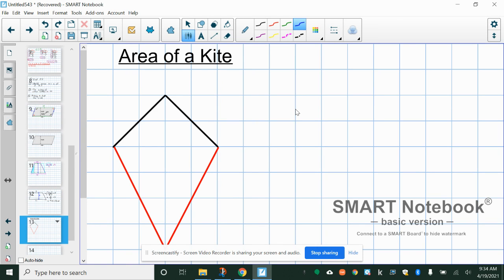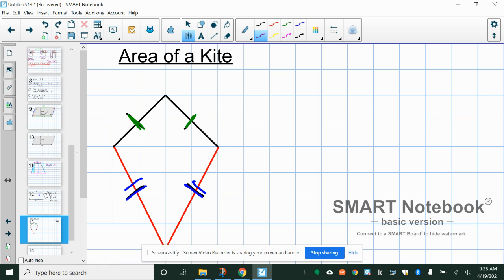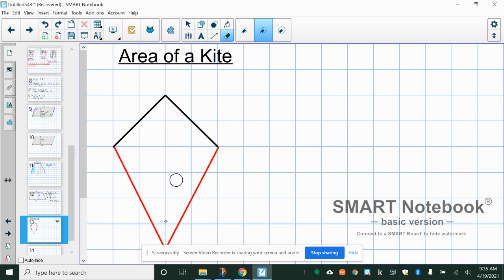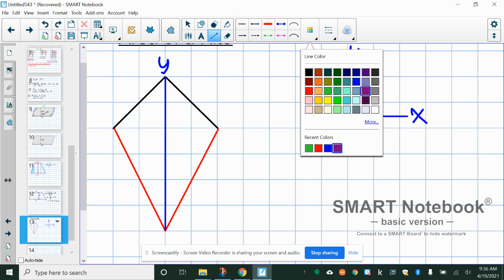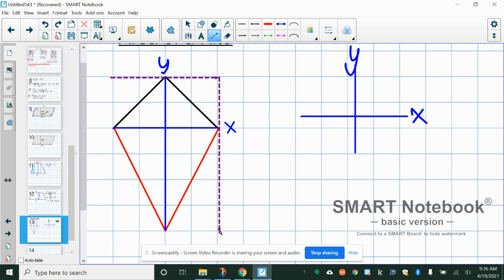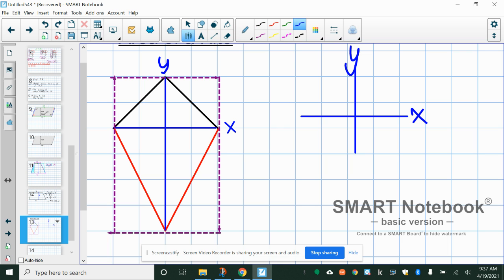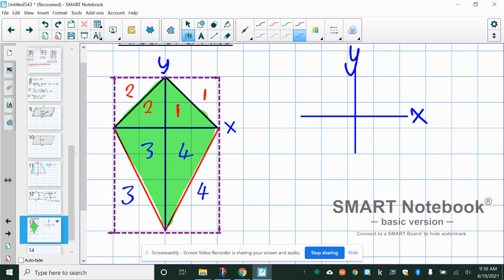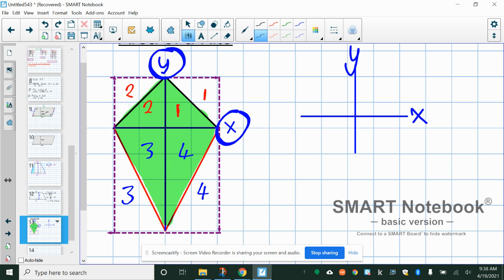Area of a Kite Formula